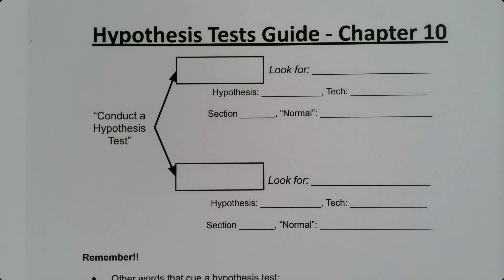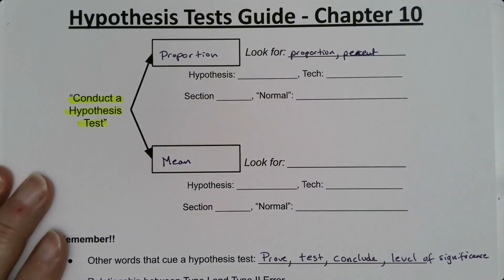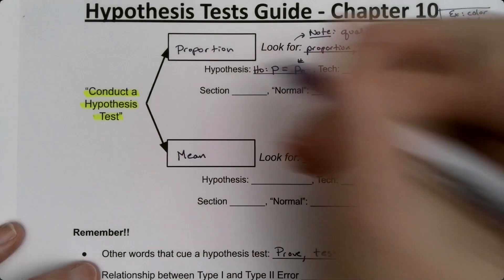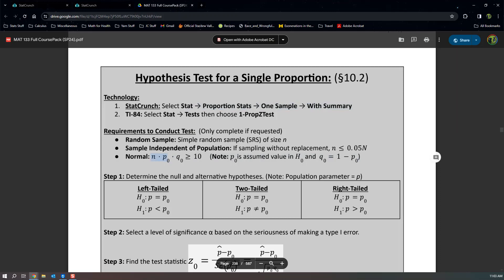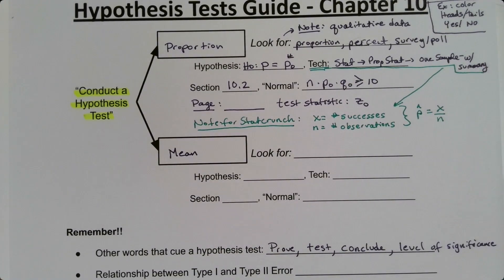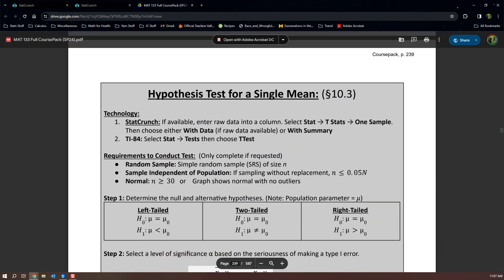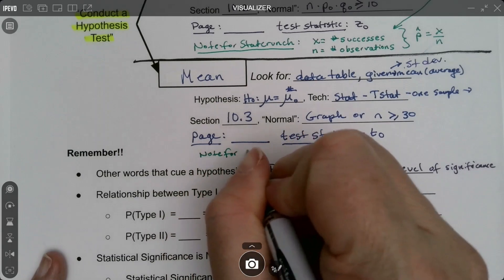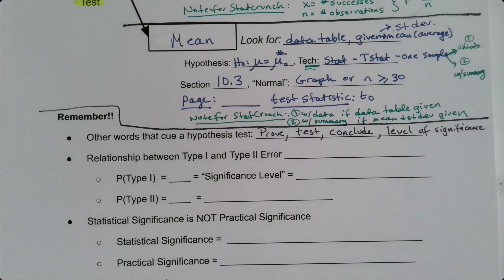MAT 133 Ch 10 Flow Chart - Part 1 (SP24)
Hypothesis Tests, Alpha, Level of Significance, Beta, StatCrunch, Statistics, critical values, P-value, test statistic, proportion, mean, parameter, standard deviation, practical significance, statistical significance, reject the null